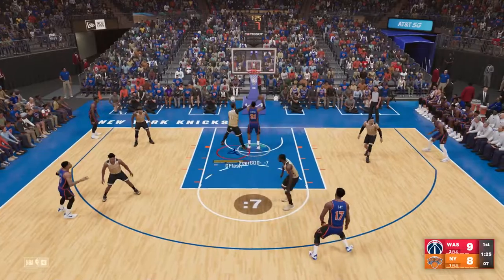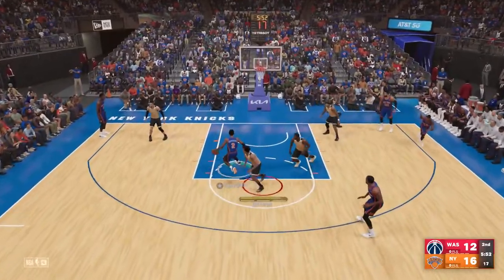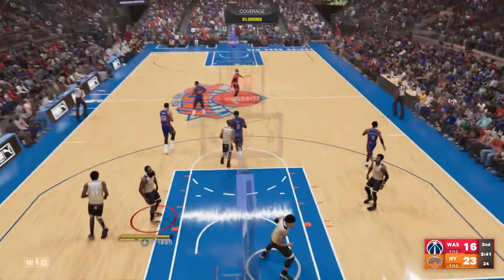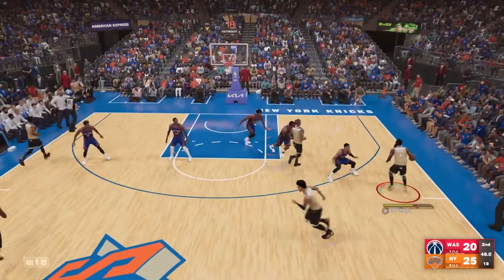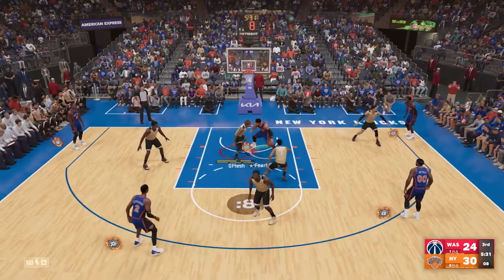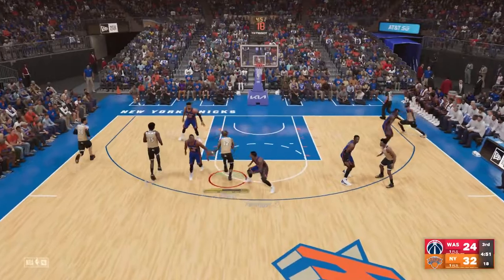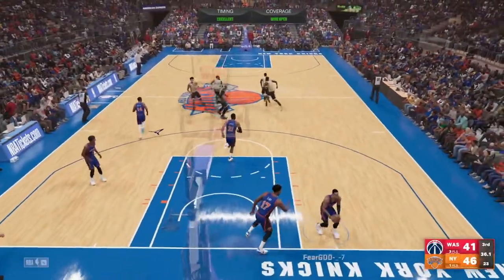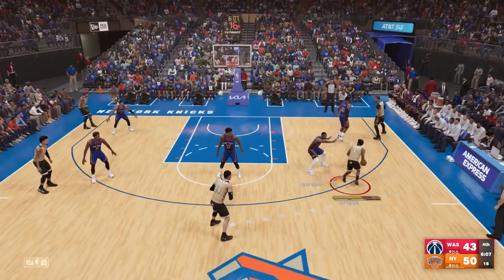NBA 2K23 Online MyLeague - Harden Stepback Cheese! vs. KAT & SGA!